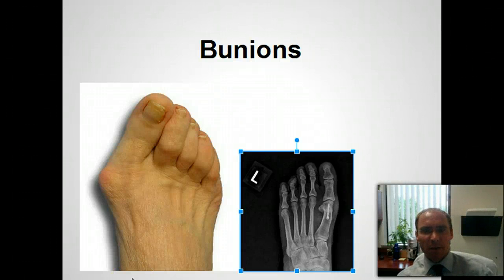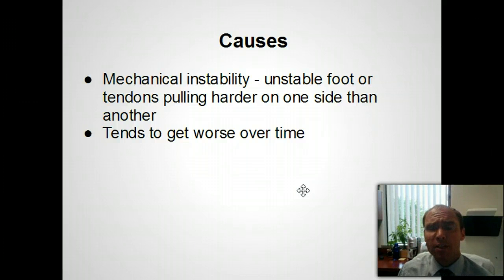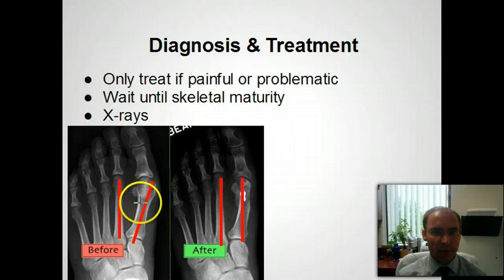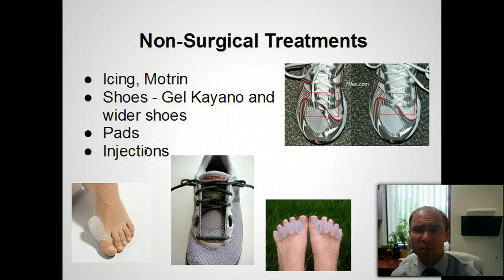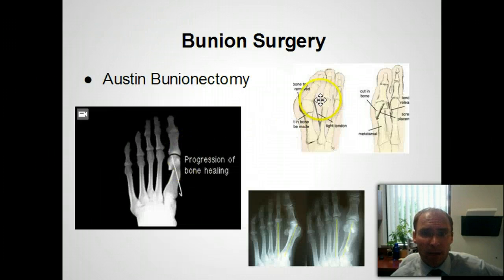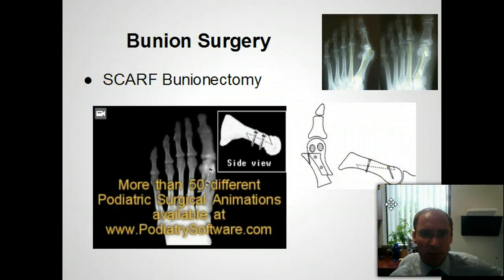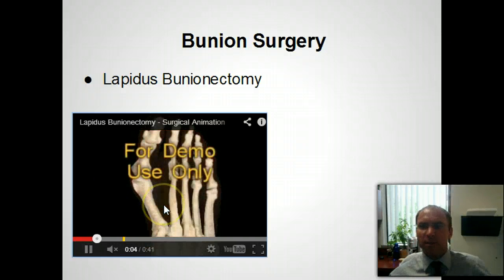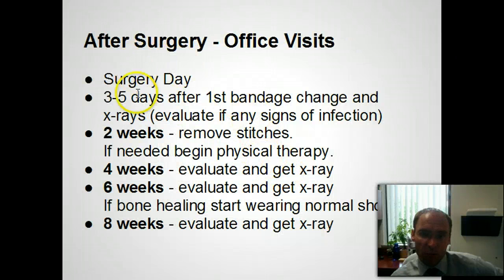Bunion Information - Dr. Pelto - Worcester, Massachusetts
Information about bunion surgery and the conservative and surgical treatment.

1) MAKE AN APPOINTMENT if you live in Massachusetts and want to see Dr. Pelto

3) PATIENT RESOURCES: Get access to Dr. Pelto’s patient resource page (31 CONDITIONS)